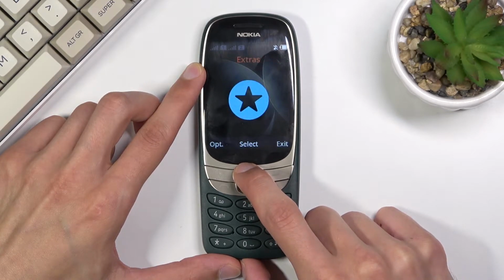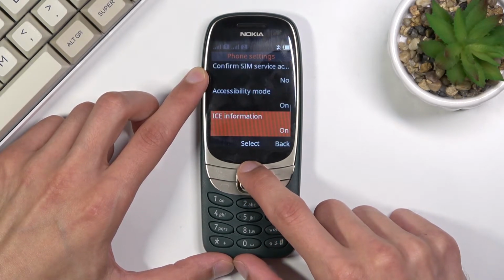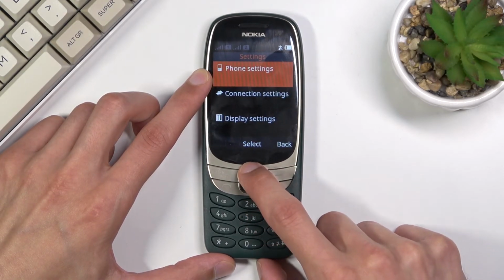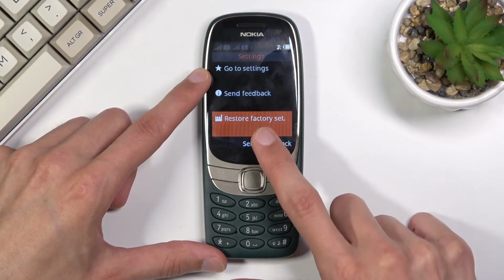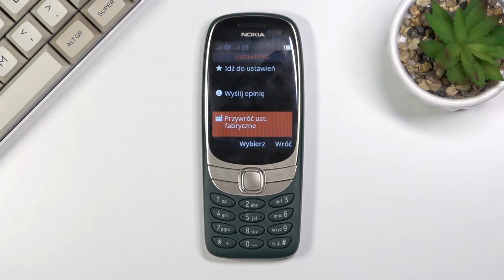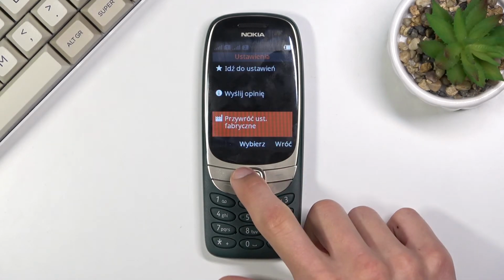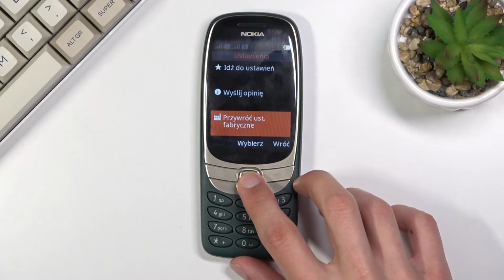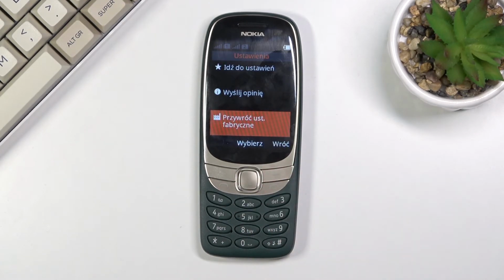How to Erase All Data from NOKIA 6310 - Hard Reset via Settings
Find out more info about NOKIA 6310:
Would you like to restore the original factory settings on your NOKIA 6310? Let's watch this tutorial and follow our instructions. We'll show you how to open the general settings and how to start the process. Take into account - you are responsible for removing all private data and content from your phone and you won't be able to undo this action! This process removes all data you have saved in the device's memory and all of your personalisation. Do you want to find out more about NOKIA 6310? Luckily, you can find more tutorials prepared by our expert on our YouTube channel.

How to reset all data on NOKIA 6310? How to hard reset NOKIA 6310? How to restore factory settings on NOKIA 6310? How to erase all data on NOKIA 6310?